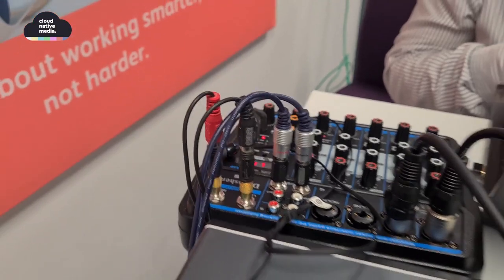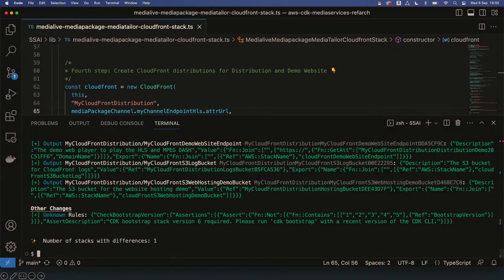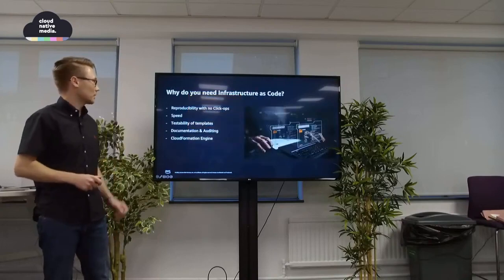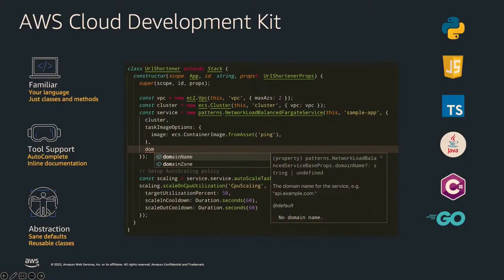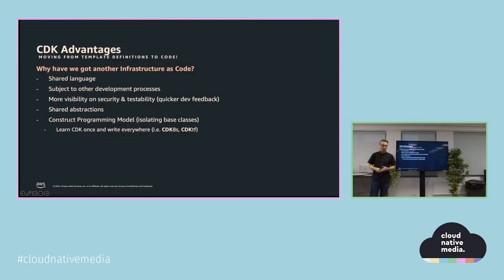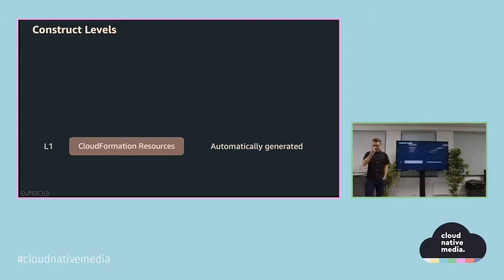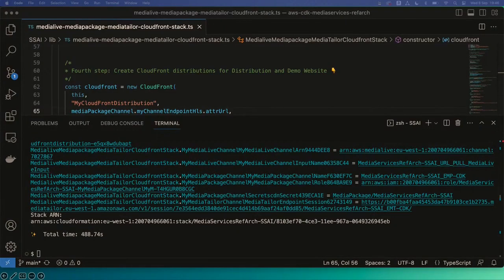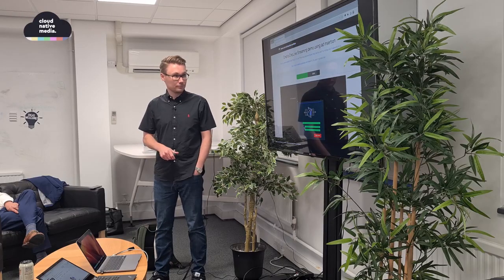Using CDK with AWS Media Services | Jamie Mullan | Cloud Native Media #9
Jamie explores the evolution of infrastructure deployment and configuration managment and demonstrates how using the AWS Cloud Development Kit (CDK) can support a new level of automation.